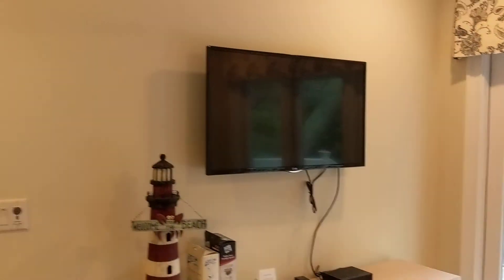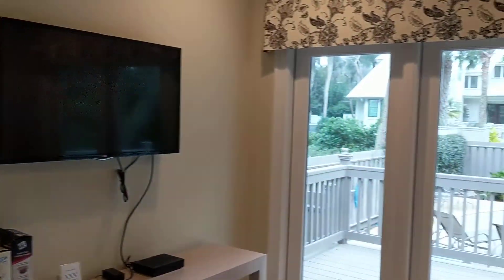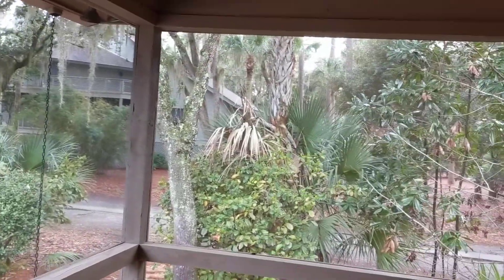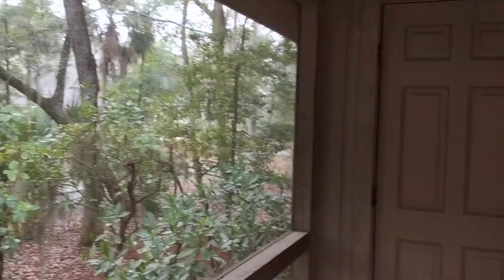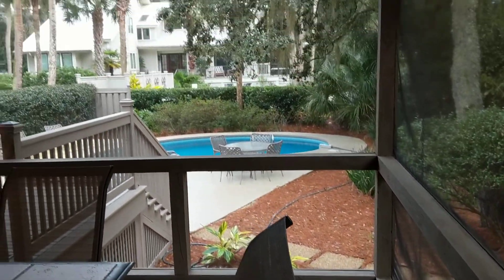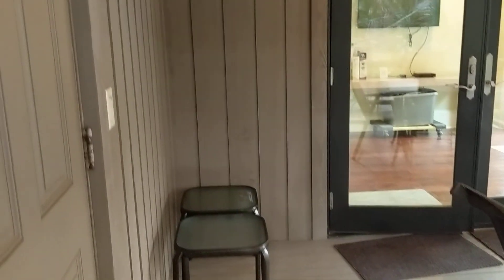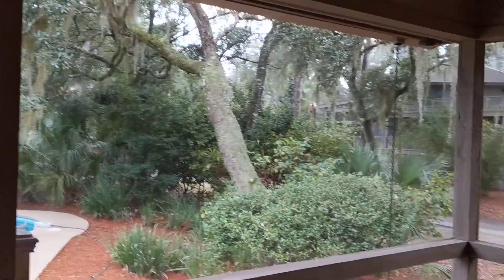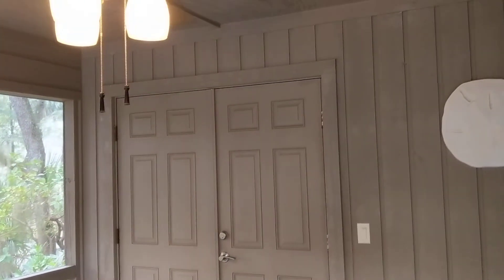February 9, 2021